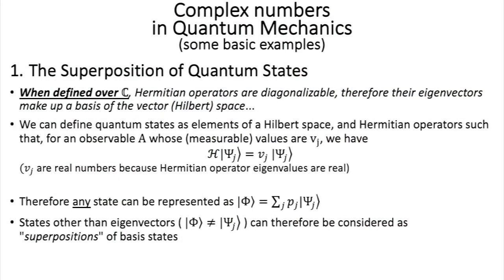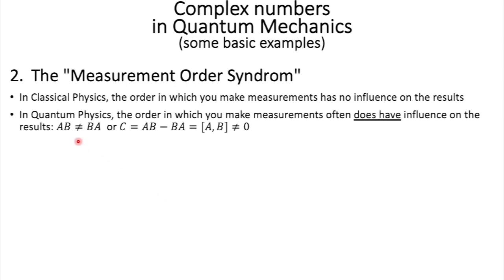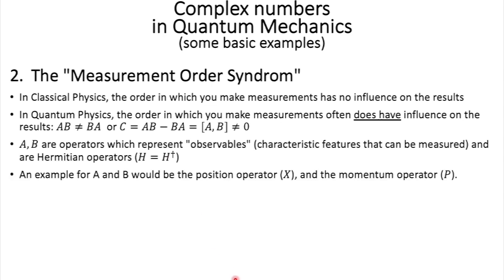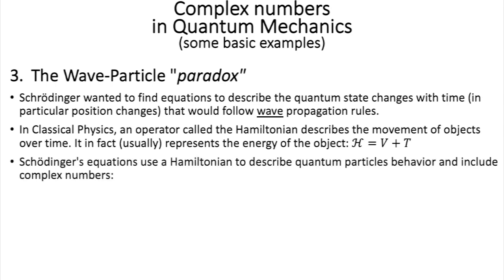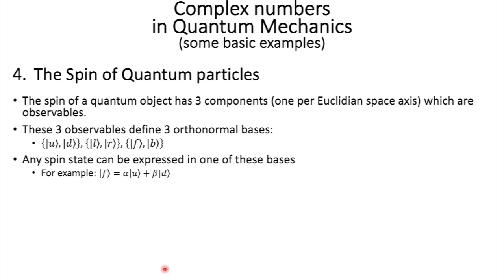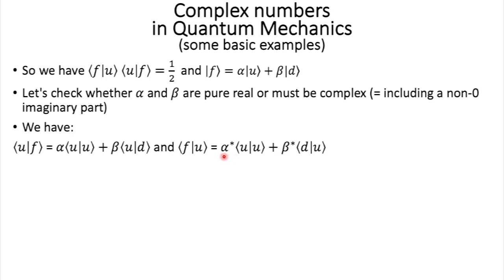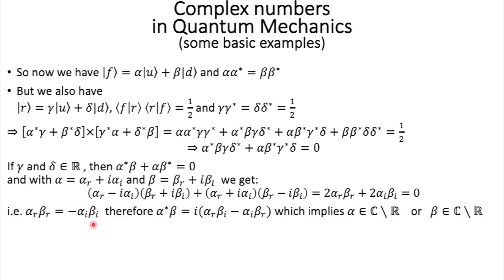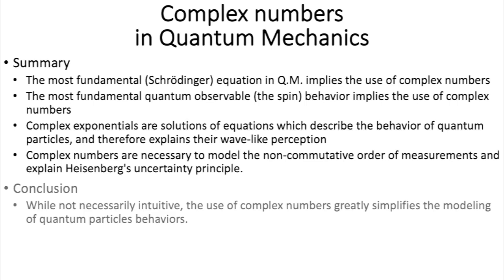Examples of complex numbers usage (solving "mysteries" in Quantum Physics and Relativity)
This video is the 11th one in the series, and gives some examples that show why and how Complex Numbers are used in Quantum Physics (and Realtivity). Two other videos (#6 and #11) also explain why complex numbers are so important and useful to describe how our Physical World works, and will also help explain some of the quantum physics "mysteries".

In this series of videos we will "resolve" some of the supposed "mysteries" in Quantum Physics and Relativity (Wave/particle duality, Schrödinger's cat, Constant Speed of Light, Paradoxes in Relativity, etc.).

The first 7 videos are with (almost) no maths. The rest are videos which get into the details by explaining why certain math tools are used for these topics, and explain more thoroughly why they can help solve some of the "mysteries" in Q.P. and R.
I recommend that you view all the videos in the right order, as we will introduce some concepts that we will use later in the series.
Finally I apologize if you find the videos too provocative, in particular to physicists... Please take my comments with a grain of salt...

With (almost) no maths:

1.abc: Preliminaries (a good model to explain physics, and in particular Q.P. and Relativity "mysteries"; the Thrifty Universe Principle; States and Simultaneity)
2. (Re-)defining Space
3. (Re-)defining Time)
4. Explaining (some of) the Q.P. mysteries)
5. Explaining (some of) the Relativity mysteries)

Understanding Math Tools in Q.P. and Relativity:

6. Why use complex numbers (complex numbers-part1)?
7. Why use Hilbert Spaces vectors in Q.P.?
8. Why Hermitian Operators in Q.P.?
9. Examples of complex numbers usage in Q.P and Relativity theories (complex numbers-part2)
10. TUP (definition and applications)
11. Explaining particle/wave duality and using TUP to explain stochastic character of Q.P. (complex numbers-part3)
12. Covariance and contravariance
13. Why use tensors ?
14. Why use metric tensors ?
15. TUP: how to derive Einstein Fields Equations from TUP ?
16. Why a constant speed of light  (postulate vs derivation) ?